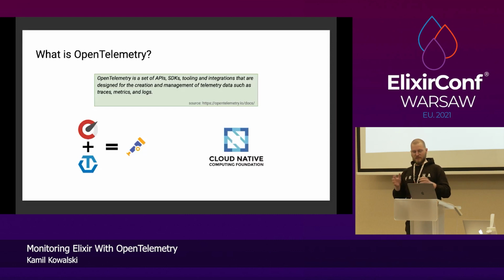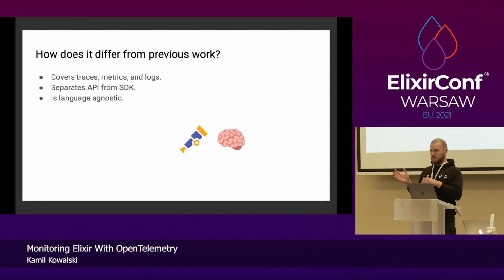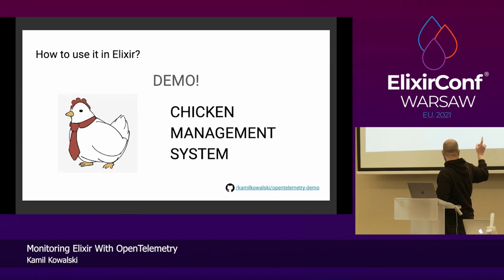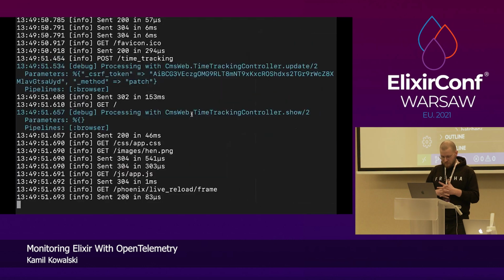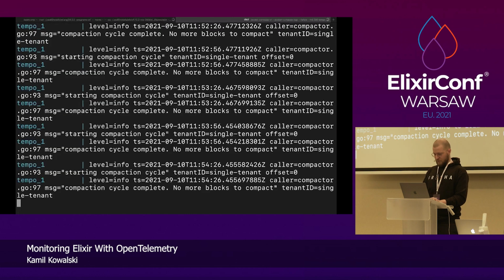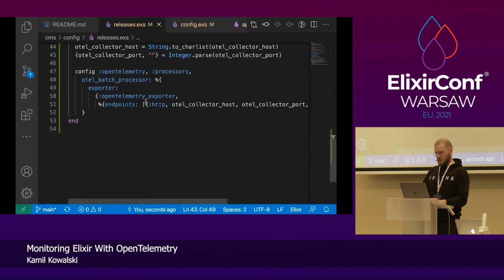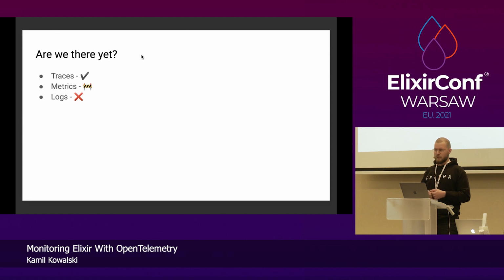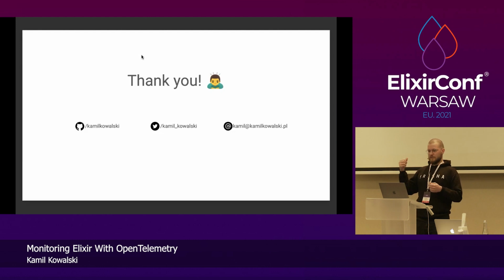Monitoring Elixir With OpenTelemetry | Kamil Kowalski | ElixirConf EU 2021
Monitoring Elixir With OpenTelemetry | Kamil Kowalski - Lead Architect @ Fresha

ABSTRACT
There are many application performance monitoring products on the market. Most of them use a dedicated library to instrument your application, which reduces software reusability and interoperability. OpenTelemetry defines a standard way of collecting application traces, metrics, and logs, that is vendor- and language-agnostic. Since OpenTelemetry became stable in early 2021, I’d like to review its Elixir support and share my experience with monitoring Elixir applications at scale.